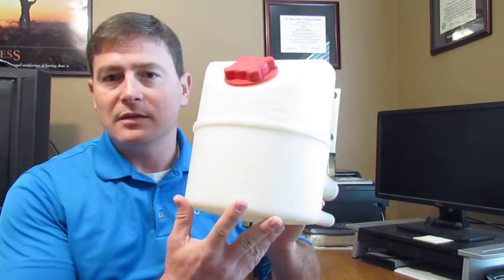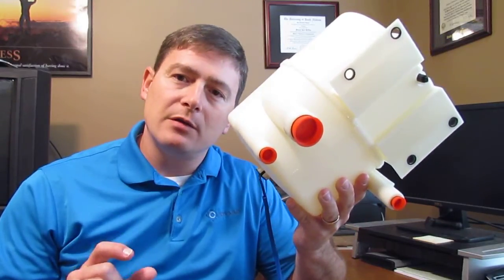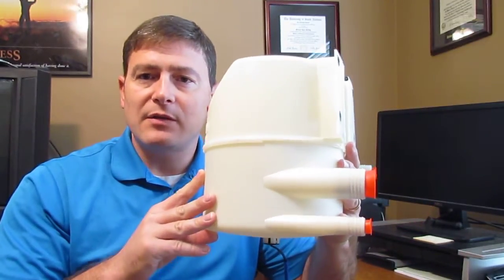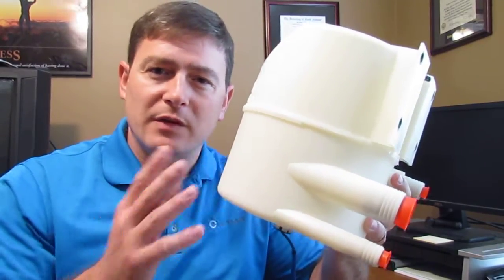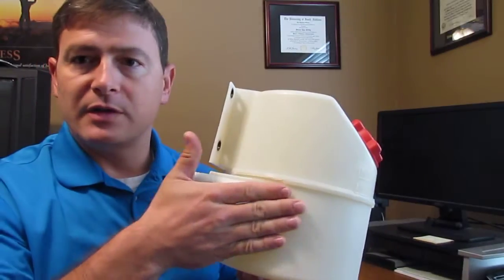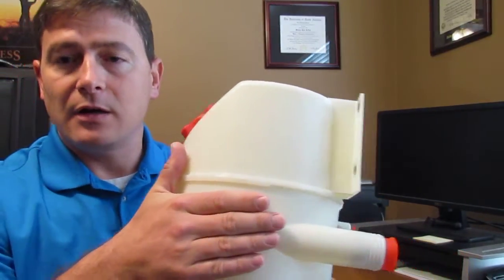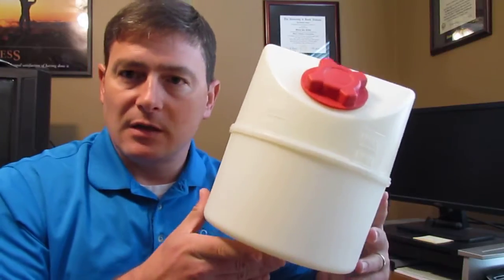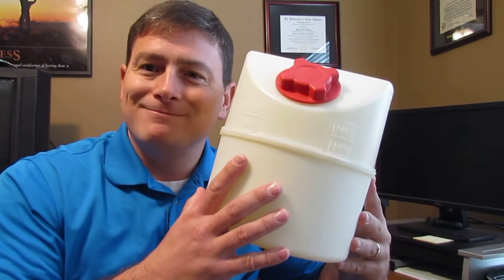Mike McVay Demos EATON Cyclone Reservoir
One big issue with smaller, low volume-to-flow ratios in mobile reservoirs is that the dwell time of the hydraulic fluid in the reservoir is so short.  Less time in the reservoir translates to less time for entrained air to naturally dissipate...and entrained air in hydraulic fluid can cause a whole host of problems.

For example:

- Reduced Stiffness: Because of the compressibility of entrained air, the system is not as stiff.  I have personally witnessed a loss of hydraulic steering due to this phenomenon.

- Cavitation: Once the free air bubbles reach the pressure side of the pump, they collapse. This can damage the local componentry and destroy hydraulic fluid because it generates high temperatures.

- Reduced Lubrication: The presence of air can reduce the lubrication properties of hydraulic fluids.

- Power Loss: It takes power to compress air bubbles during cavitation.